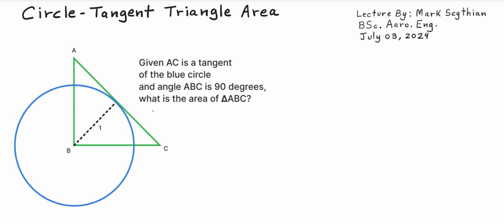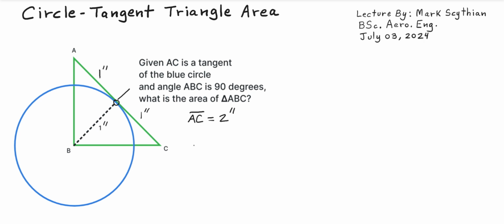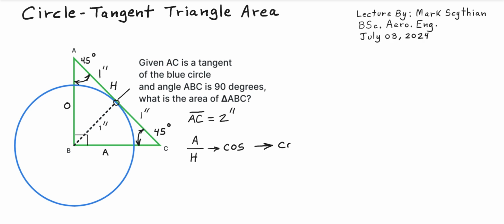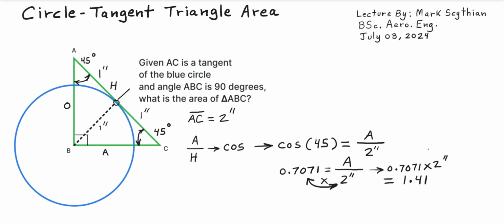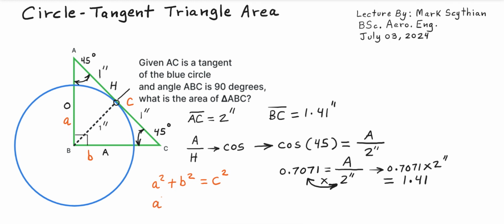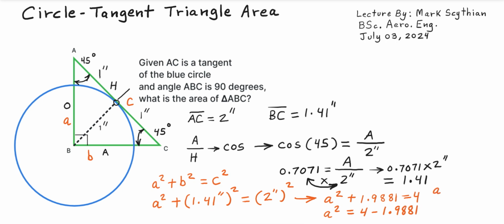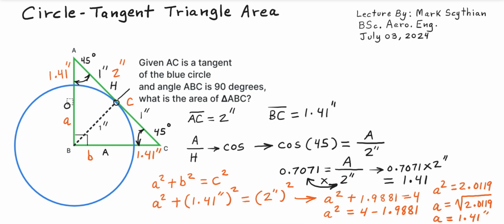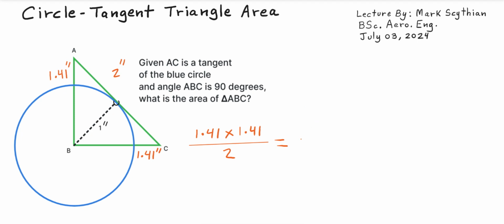Circle-Tangent Triangle Area (Analysis Method)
'Analysis Method' used to solve 'Circle-Tangent Triangle Area' problem.